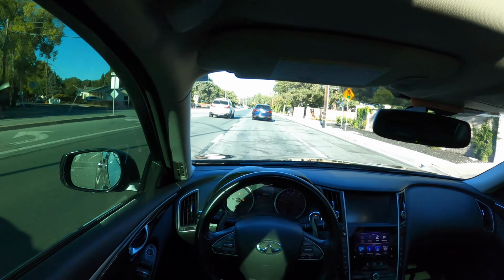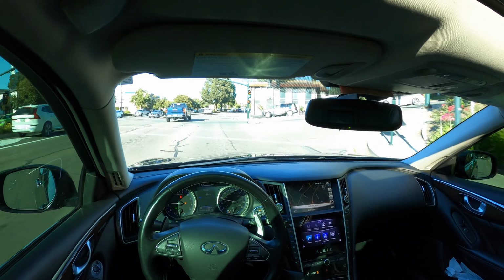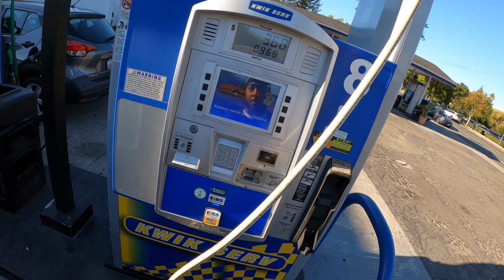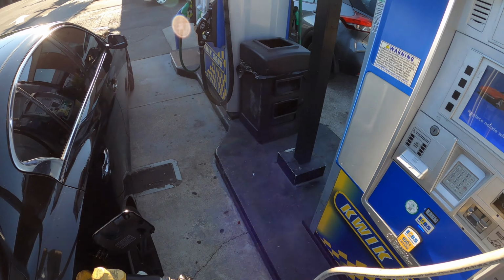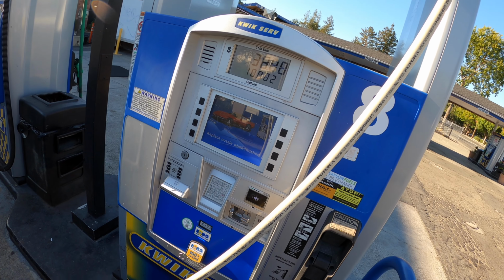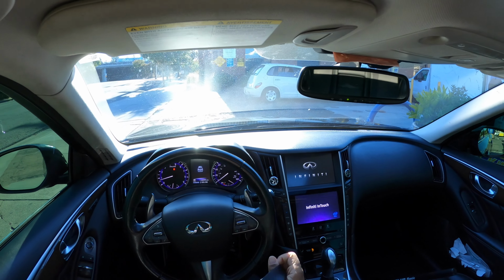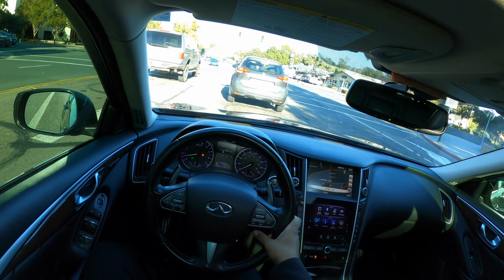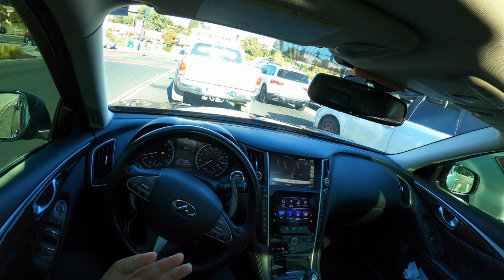PROS AND CONS TUNING YOUR INFINITI Q50 ON E85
IN THIS VIDEO, I WILL TALK ABOUT THE PROS & CONS TUNING YOUR INFINITI Q50S 3.7 ON E85. IF YOUR THINKING ABOUT TUNING YOUR Q50 3.7 ON E85 I SUGGEST YOU WATCH THIS VIDEO FIRST. I'LL TALK ABOUT THE INSTALLATION PROCESS, GAS ECONMY, DOES IT MAKE A DIFFERENCE IN HORSEPOWER AND MORE. I HOPE YOU GUYS ENJOY THIS VIDEO, MORE CONTENT ON THE WAY!